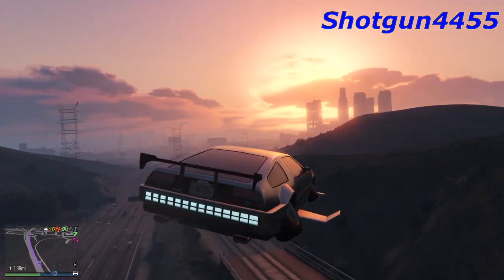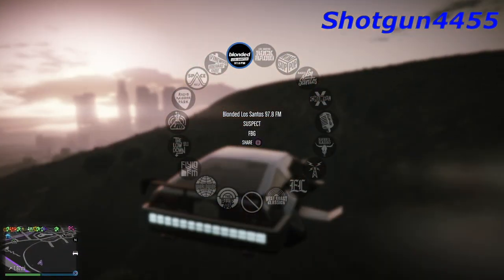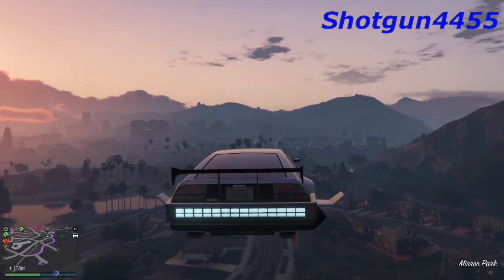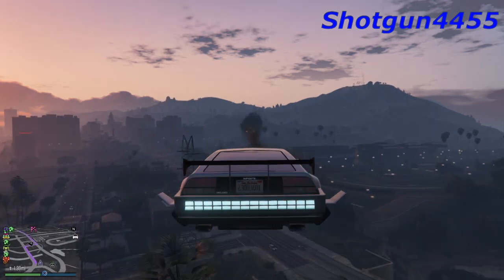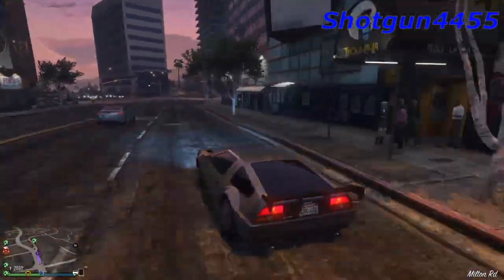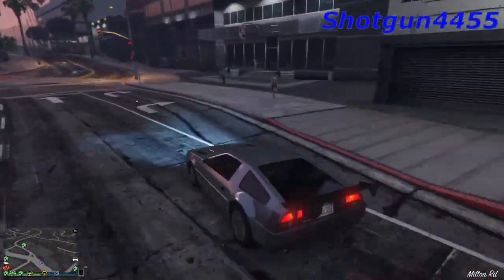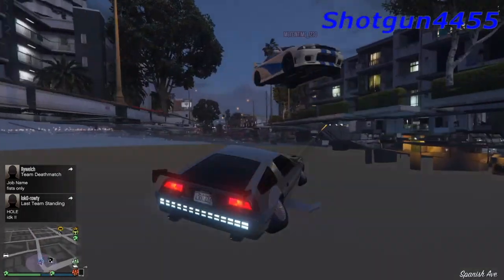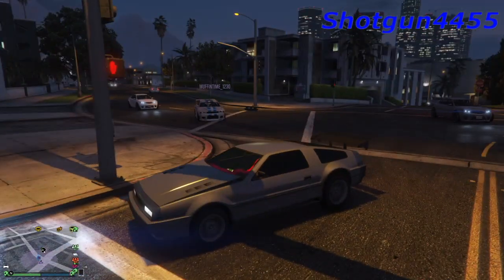GTA5 ONLINE: INSAIN UNDERNEATH MAP WALLBREACH! ( GET INTO ANY BUILDING )